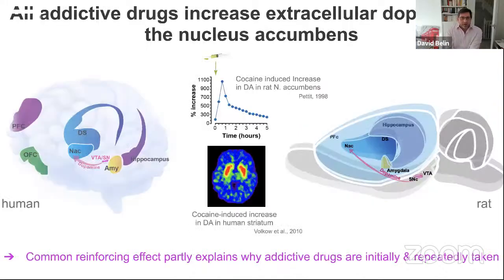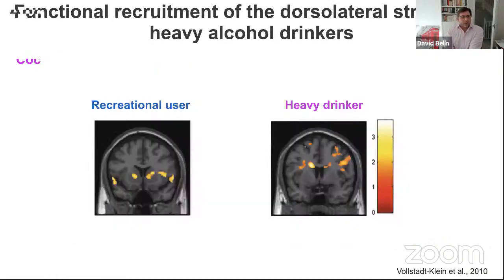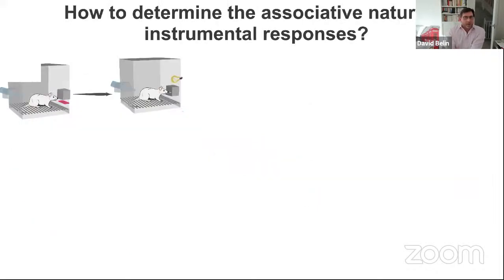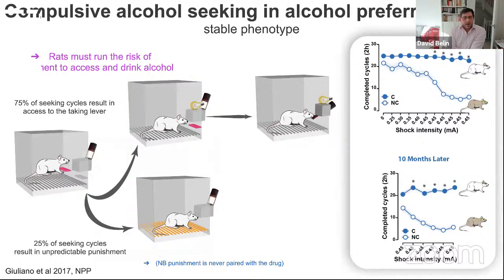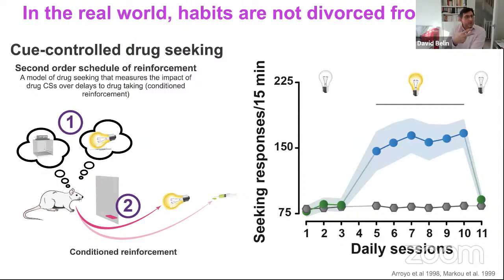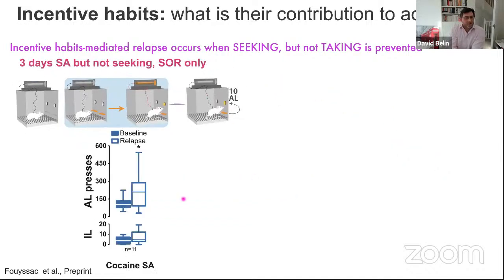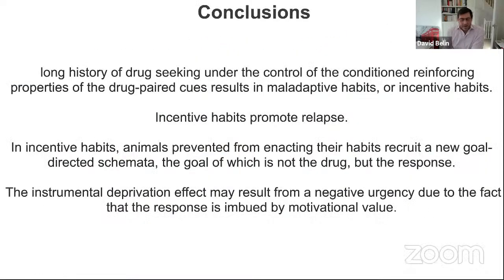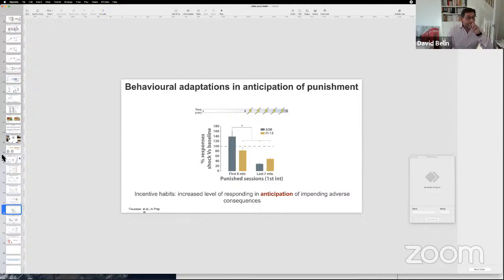WWN Neurobiology of Addiction - David Belin's seminar on April 22, 2021